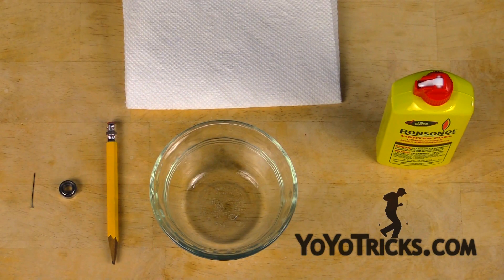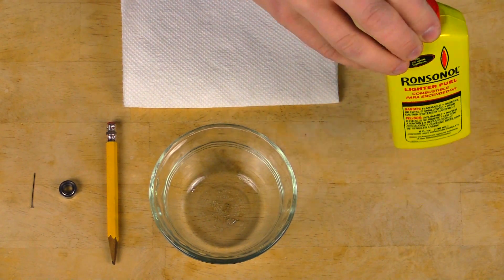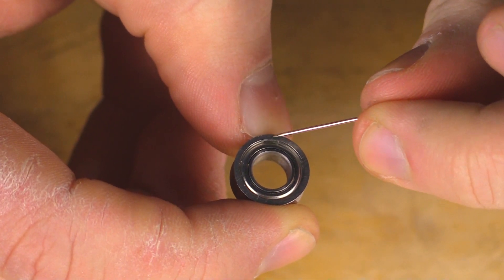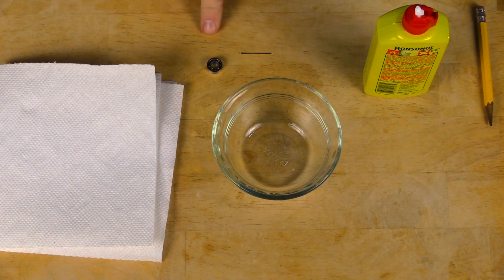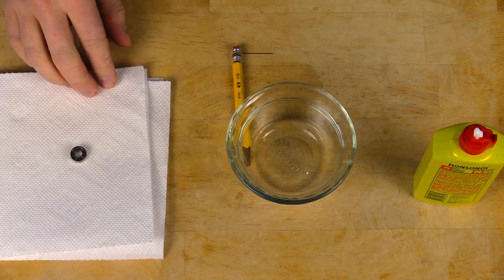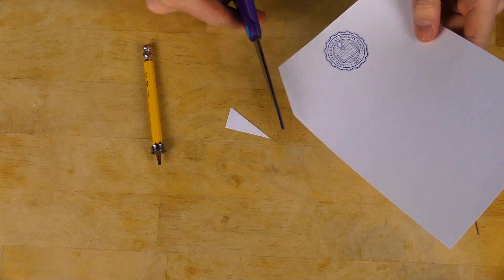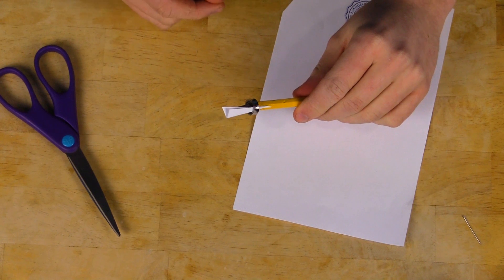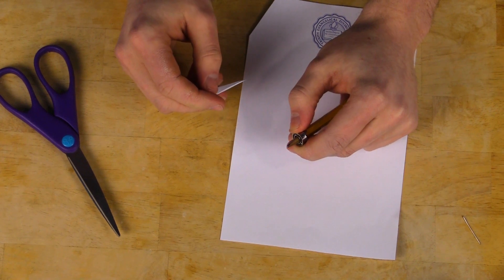How to Clean a Yoyo Bearing - Paper Cleaning Method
The paper cleaning method for cleaning yoyo bearings.
Learn to clean a yoyo bearing with lighter fluid and then get it extra clean with the paper cleaning method.

What you need: A glass dish, a solvent (we use lighter fluid), a pin, the bearing you wish to clean, a pencil, a piece of paper towel, a piece of paper, scissors.
Step 1: Remove the bearing shields. Press the pin into the c-clip on the bearing to remove it. Once the c-clip is removed the shields will fall off. (After cleaning, the shields do not need to be put back on the bearing.)
Step 2: Put the bearing into the glass dish and put in enough solvent to cover the bearing.
Step 3: Give the glass container a little shake to move the solvent around, then wait five to fifteen minutes.
Step 4: Remove the bearing from the solvent (you can use the pencil), and let it sit to dry on the paper towel for about 10 minutes.
Step 5: Once the bearing is dry, put the bearing on the tip of the pencil and spin it with your finger. If the spin is smooth, pat yourself on the back, you're finished! If not, repeat all the prior steps. If the bearing still does not spin smooth proceed to step 6.
Step 6: Cut off the corner of the piece of paper to make a triangle about 1.5" long and 3/4" wide. Fold the paper in half.
Step 7: With your bearing on the end of the pencil, thread the thin end of the paper between the balls of the bearing while touching the outer race of the bearing. The paper should poke through to the other side.
Step 8: Pinch the bearing and rotate the pencil 10-20 times.
Step 9: Remove paper and check for black on the edges.
Step 10: Repeat steps 6-9 until no black gunk appears on the paper.
Step 11: Once the bearing is spinning well, lube the bearing with thin yoyo lube.
Step 12: Rejoice, you are done!